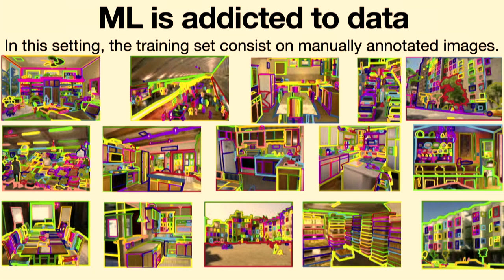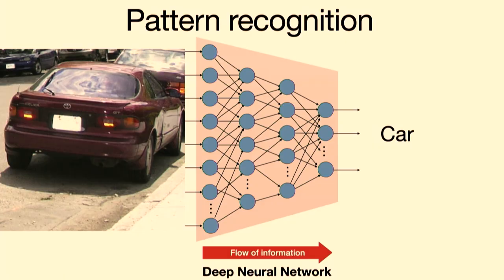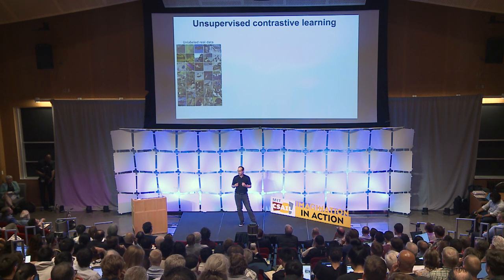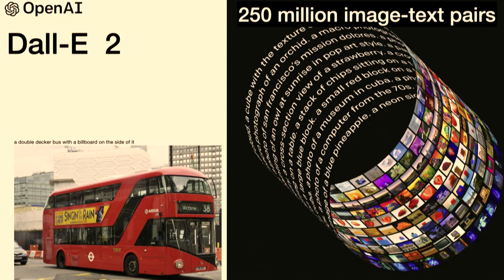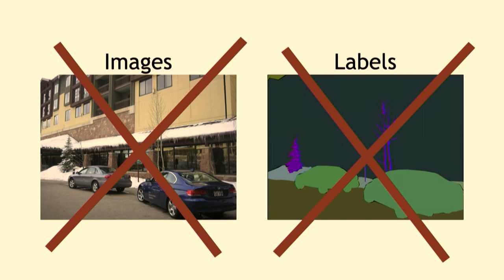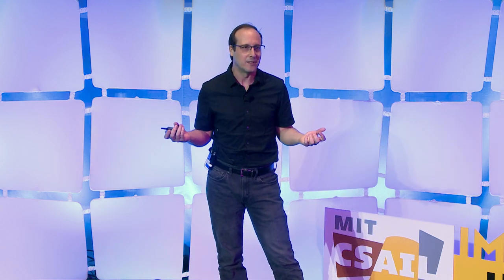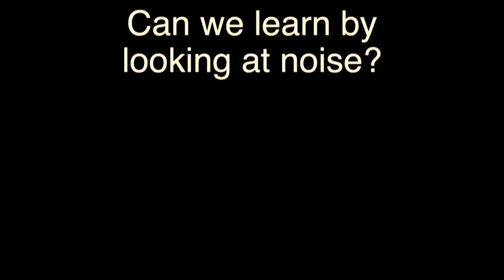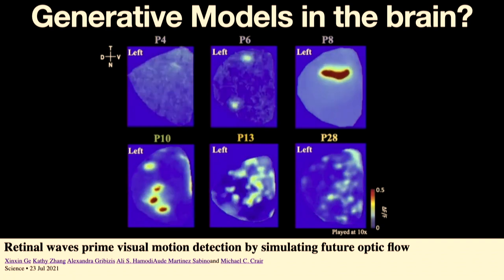Using Visual Noise, Not Human-Generated Labels, To Train AI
Antonio Torralba is a Delta Electronics Professor of Electrical Engineering and Computer Science at the Massachusetts Institute of Technology (MIT) and Head of the AI+D faculty in the EECS department. He received a degree in telecommunications engineering from Telecom BCN, Spain in 1994 and a Ph.D. degree in signal, image, and speech processing from the Institut National Polytechnique de Grenoble, France in 2000. From 2000 to 2005, he spent postdoctoral training at the Brain and Cognitive Sciences Department and the Computer Science and Artificial Intelligence Laboratory, MIT, where he is now a professor.